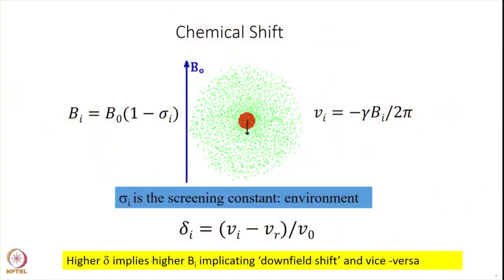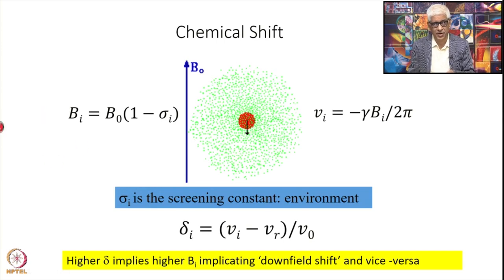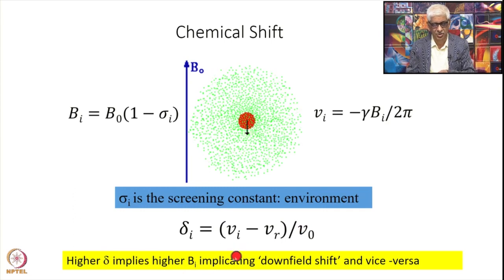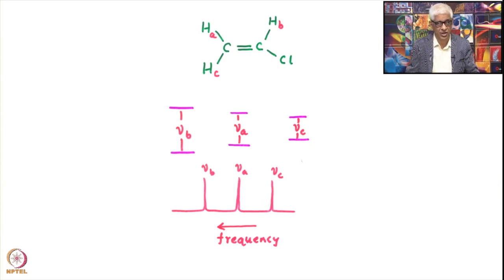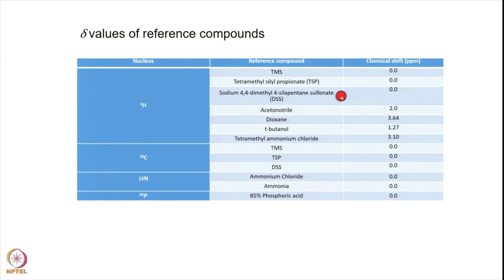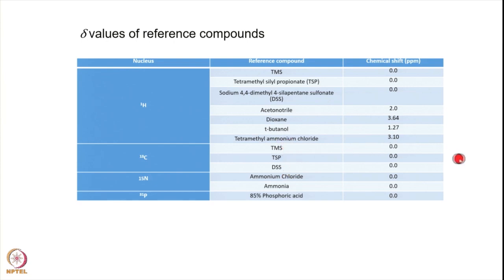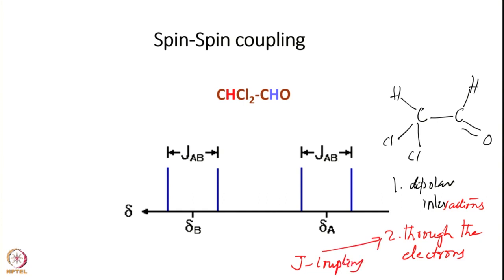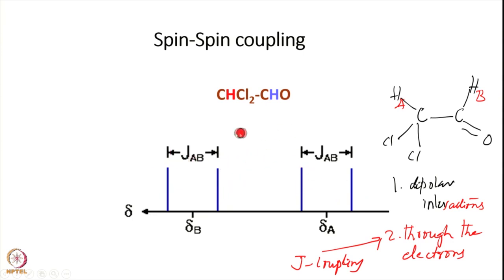Chemical Shifts and Coupling Constant